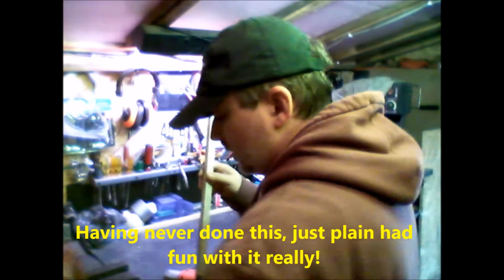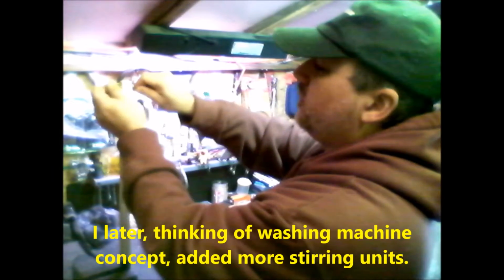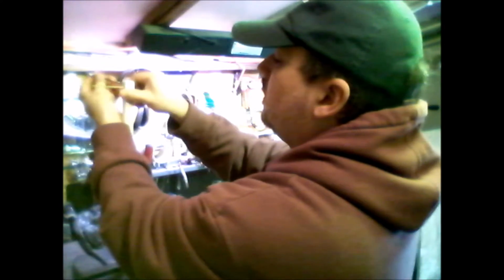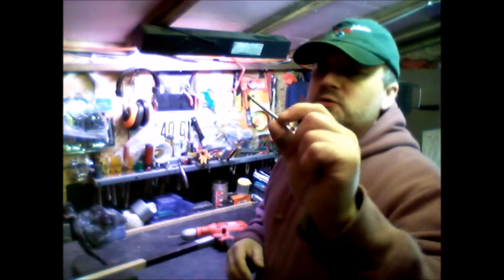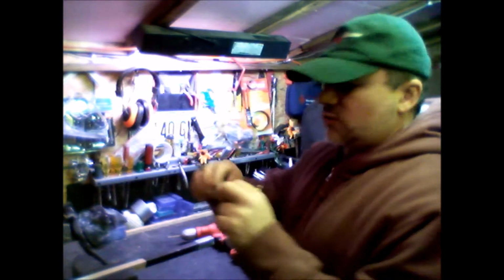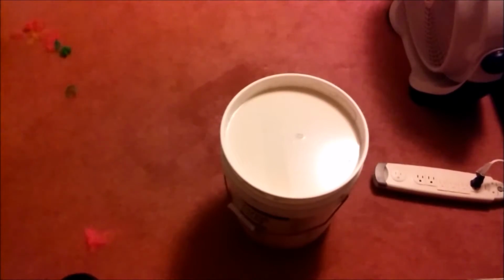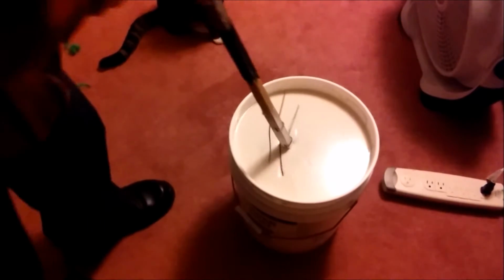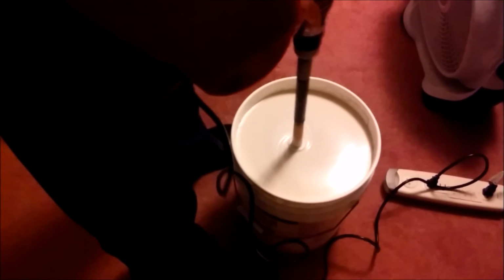Paint Stirring Backwoods Style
Just really had fun experimenting with this, a bit out of necessity but fun non the less.
When it was time to do actual paining, drop cloth is a must have, click link to purchase